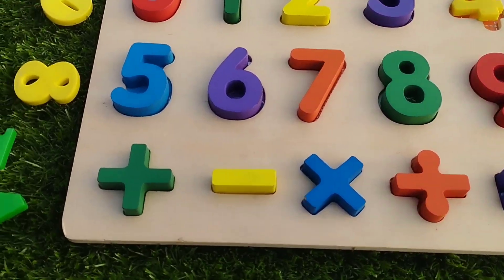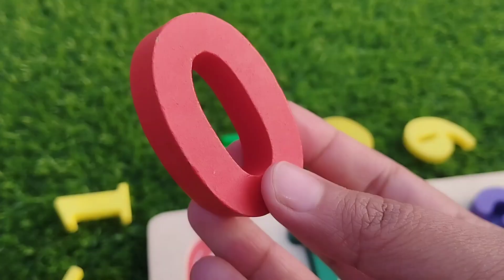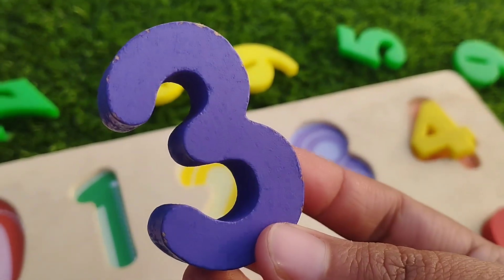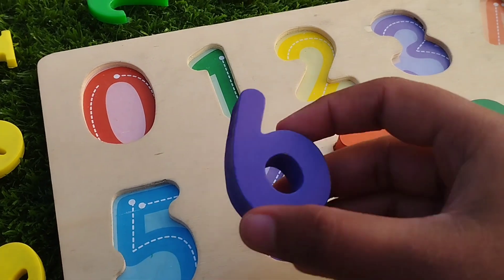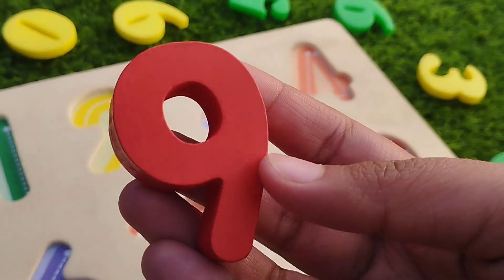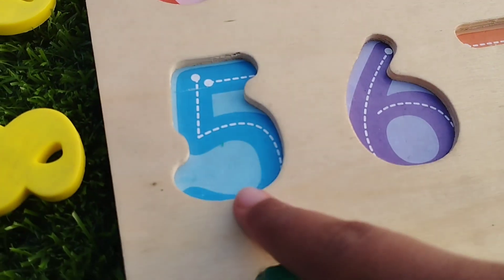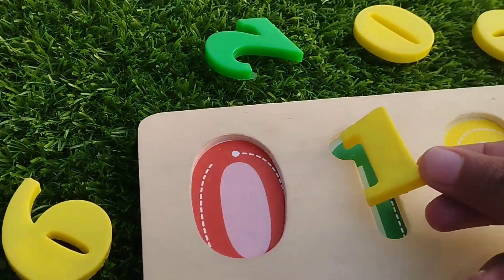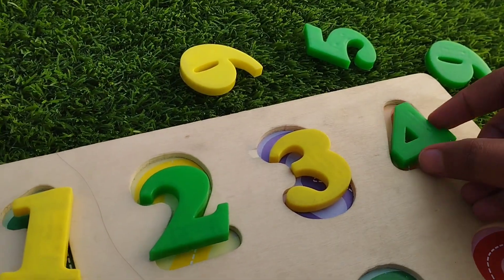number puzzle, numbers, shapes, counting 1 to 10 with puzzle, preschool learning video